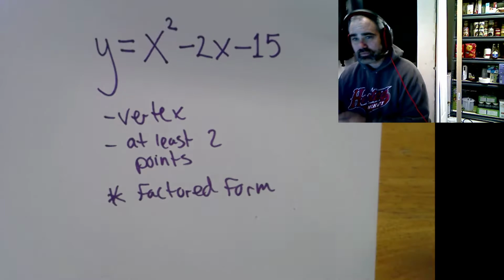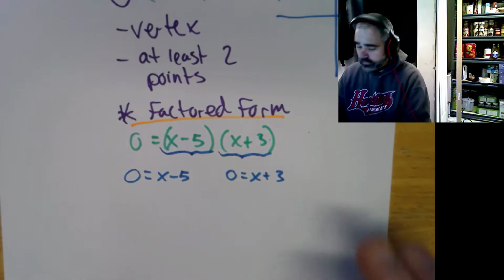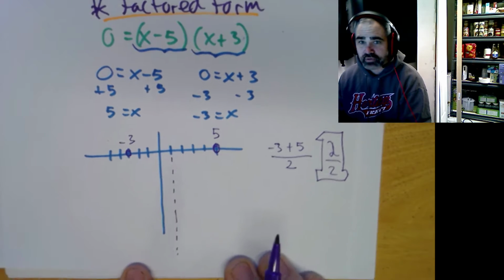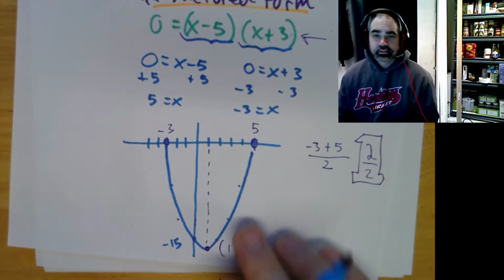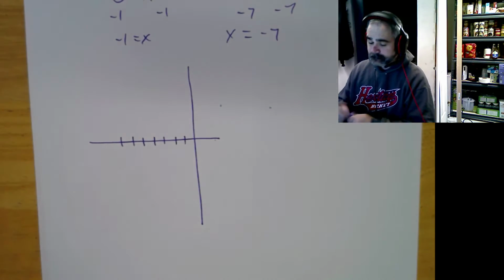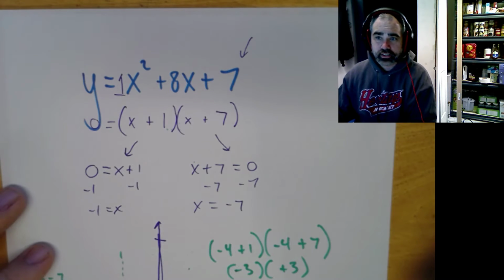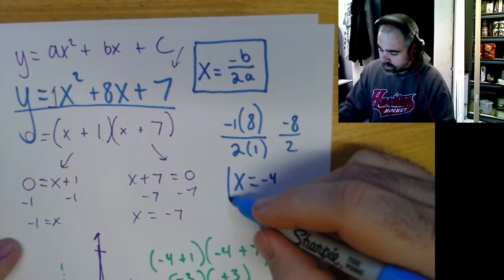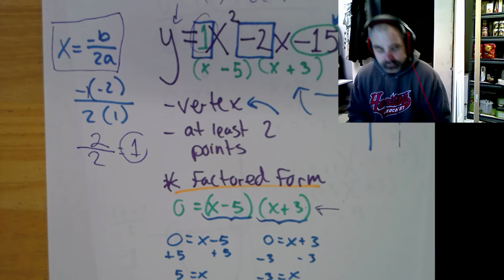graphing quadratics from standard form #1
A lesson on graphing quadratics when they're not in vertex form.